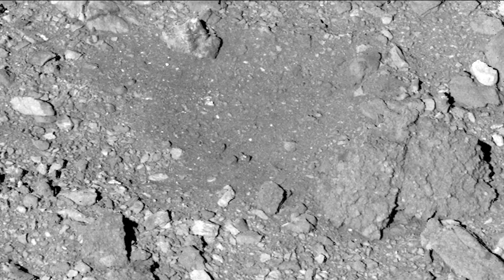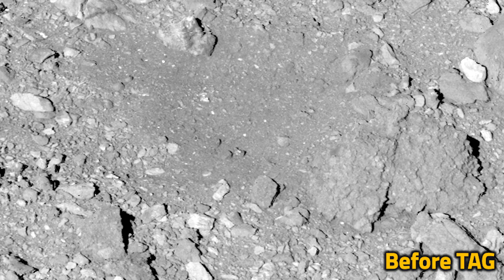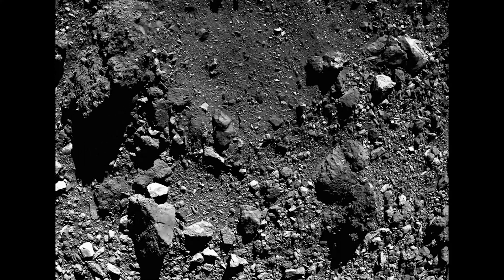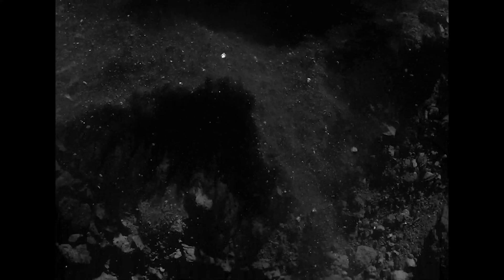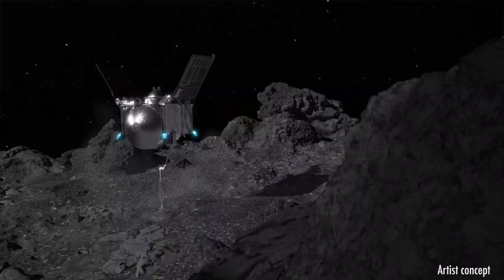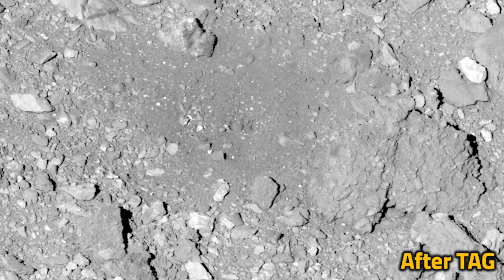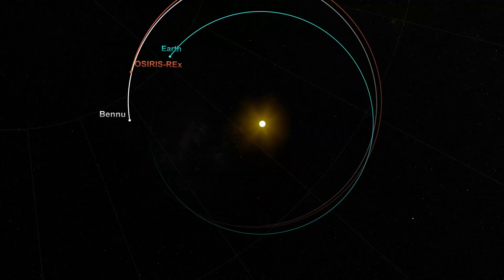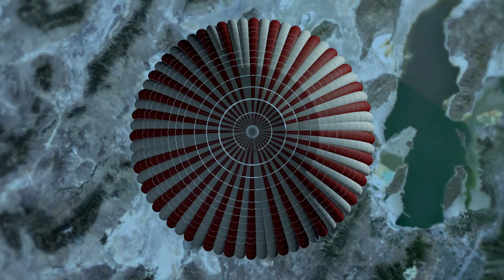NASA's OSIRIS-REx Leaves its Mark on Asteroid Bennu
Like boot prints on the Moon, NASA's OSIRIS-REx spacecraft left its mark on asteroid Bennu. Now, new images — taken during the spacecraft's final fly-over on April 7, 2021 — reveal the aftermath of the historic Touch-and-Go (TAG) sample acquisition event from October 20, 2020.

James Tralie (ADNET):
Lead Producer
Lead Editor
Narrator

Mikayla Kelley (The University of Arizona):
Writer

Rani Gran (NASA/GSFC):
Writer

Walt Feimer (KBRwyle):
Animator

Jonathan North (USRA):
Animator

Michael Lentz (USRA):
Art Director

Adriana Manrique Gutierrez (USRA):
Animator

Jacquelyn DeMink (USRA):
Animator

Kel Elkins (USRA):
Lead Visualizer

Dante Lauretta (The University of Arizona):
Principal Investigator

Jason Dworkin (NASA/GSFC):
Scientist

Michael Moreau (NASA/GSFC):
Scientist

Aaron E. Lepsch (ADNET):
Technical Support

Music is "Go for Launch" by David Scott Butler of Universal Production Music